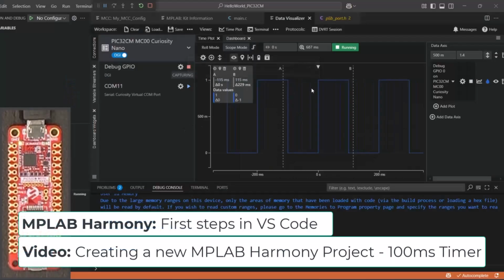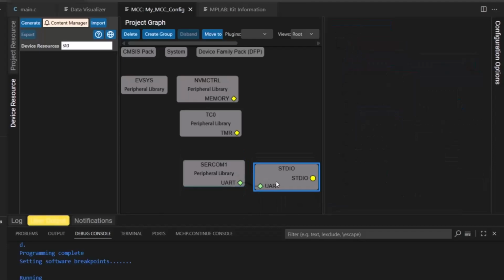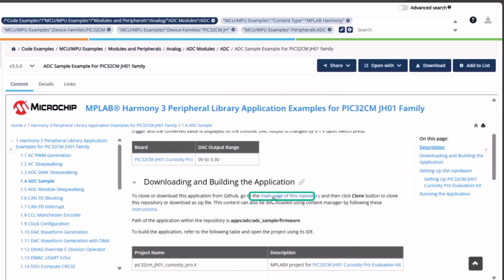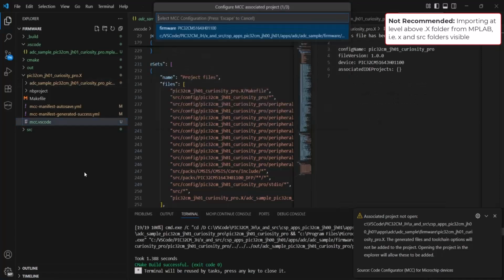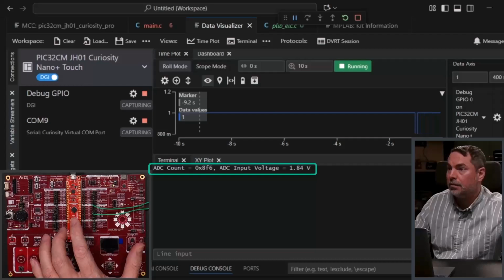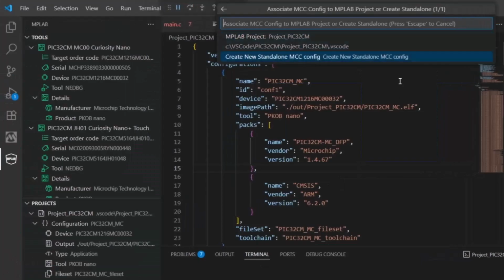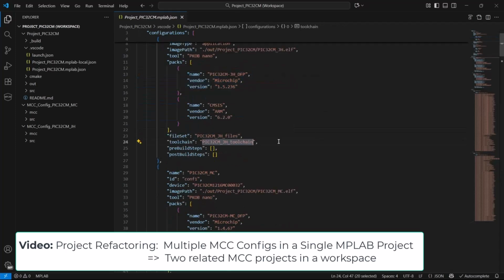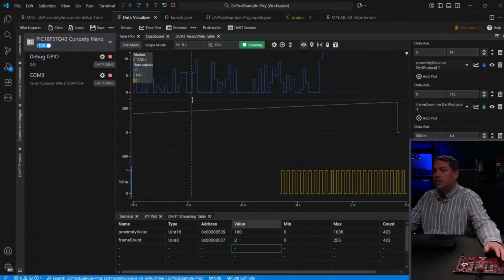MPLAB Harmony® in VS Code®: All Videos Supercut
In this video this super cut gives you a quick overview of all the videos in the series:

Here the audio description is calm and measured, while the action is quick (and at times intense), after the whirlwind overview you’ll be able to start the series at a more normal pace, or dive into a particular video of interest:

MPLAB® Harmony: First steps in VS Code®

MPLAB® Harmony: Working with MPLAB® Discover Examples
• MPLAB® Harmony in VS Code®: Modifying an MPLAB® Discover Project to Run on a Different Board

MPLAB® Harmony: Advanced Use Cases in VS Code®
• MPLAB® Harmony in VS Code®: From One Project with Multiple MCC Configs → Two Projects in a Workspace

A super cut is also available for the parallel learning path, for the other MCC Content Library, namely Getting Started with MCC Melody in VS Code (for PIC16/PIC18/AVR Development)